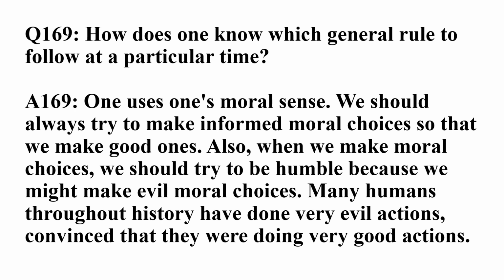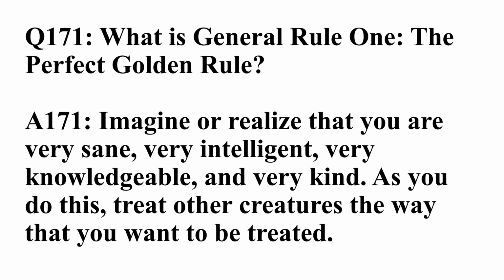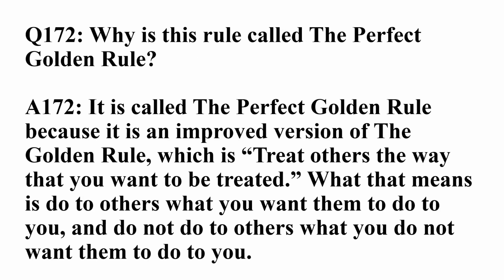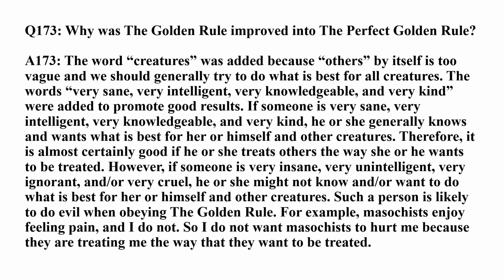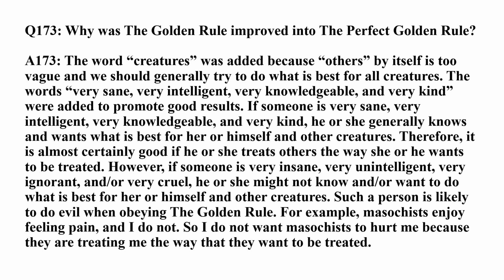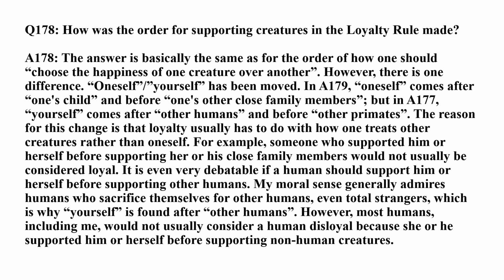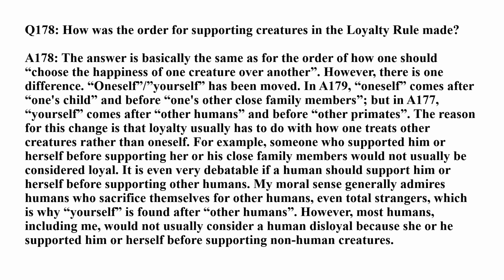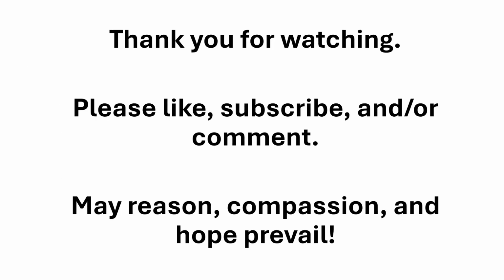The Book of Expanded Deism "Chapter Fifteen: Moral Fundamentals (Part Two)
The Perfect Golden Rule, The Utilitarian Rule, The Fair Share Rule, and The Loyalty Rule